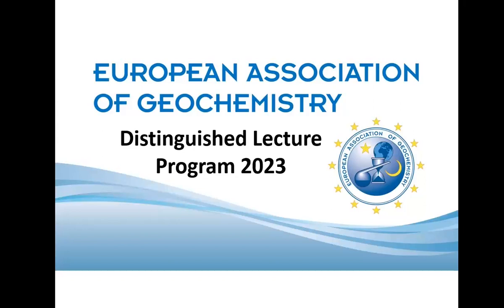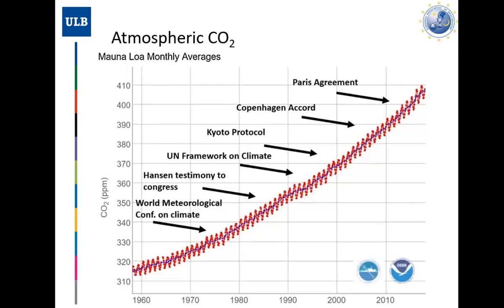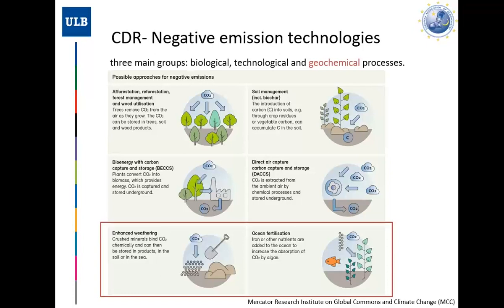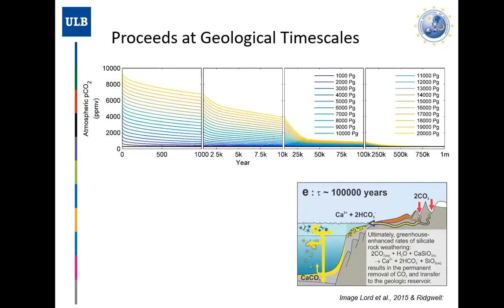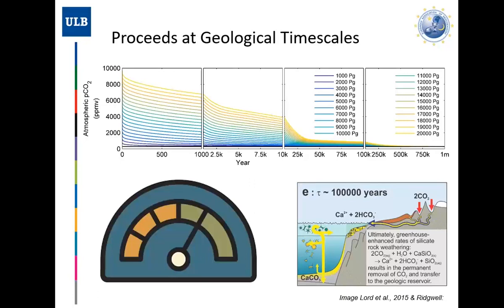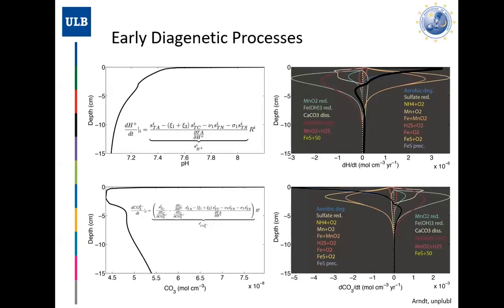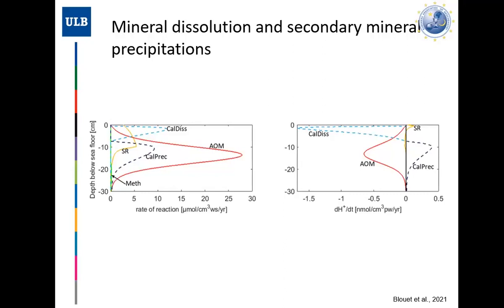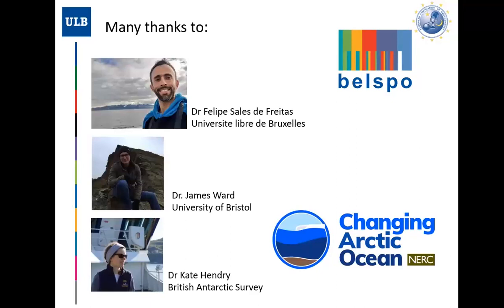Lecture: Slowing climate change? Potential and risks of enhanced marine silica weathering as...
Slowing climate change? Potential and risks of enhanced marine silica weathering as a negative emission technology (NET)

Lecture by Lecture by Dr. Sandra Arndt, 2023 EAG Distinguished Lecturer
Recorded at Institute of Geography and Earth Sciences, Eotvos University Budapest, Hungary
Global climate change is one of the biggest global challenges of the 21st century, and urgently requires ambitious, transformative, and collective action to limit global warming. This can be achieved by reducing carbon dioxide (CO2) and other greenhouse gases emissions or by actively removing CO2 from the atmosphere (“negative emissions”). Achieving the Paris climate goal requires the development of Negative emission technologies (NET) that often build on accelerating natural negative carbon-cycle climate feedbacks.

Enhanced marine silicate weathering has been proposed as a promising NET. It has been suggested that the distribution of silicate minerals to coastal marine sediments would drive high weathering rates and thus enhance the uptake of atmospheric CO2 by increasing ocean alkalinity. However, the efficiency of marine ESW in stimulating oceanic CO2 uptake remains unquantified.

I illustrate how we used an integrated model-data approach to explore the efficiency and potential environmental risks of enhanced marine silicate weathering under a range of different environmental conditions.

Sandra Arndt is based at the Geosciences, Environment and Society Department at the Université Libre de Bruxelles, Belgium, where she is an Associate Professor in Geology.

Sandra’s research focuses on improving our understanding of carbon cycle-climate feedbacks and their role in determining the magnitude and pace of climate change. To address these research questions, she develops and applies numerical models that synthesize our current understanding of ocean carbon cycling across traditional disciplinary and ecosystem boundaries.